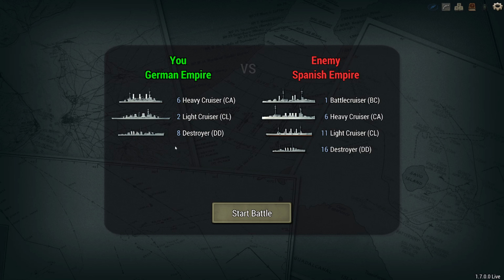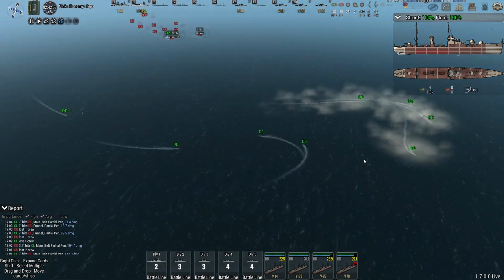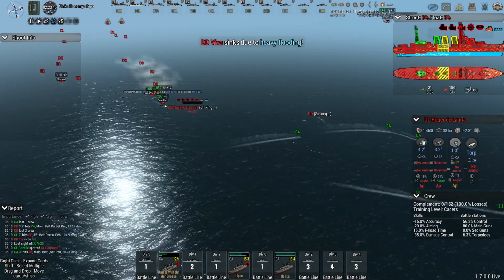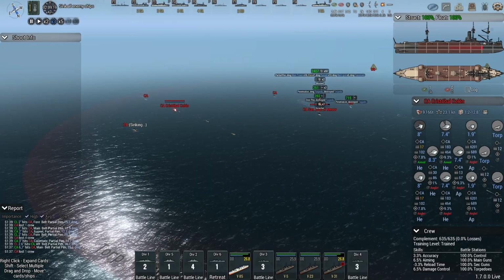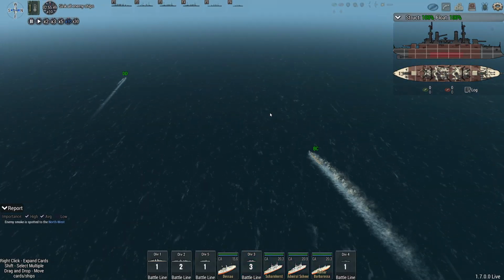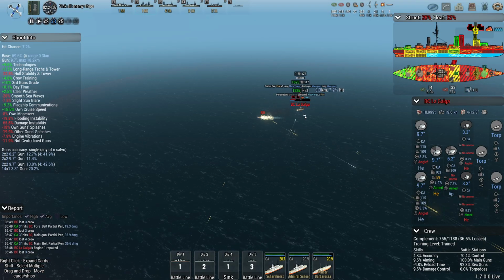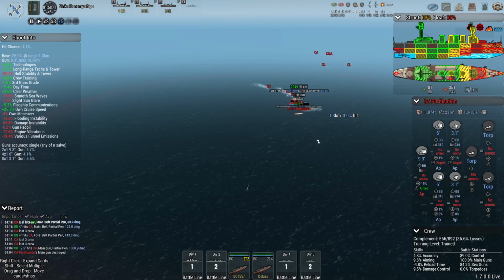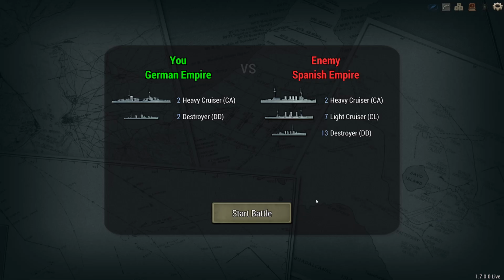Ultimate Admiral Dreadnoughts German Steel leviathan E21 The Spanish strike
Oops. forgot to set up the release date here, apologies :D

To make it up to you all we are going to beat up some ships in todays episode! ... or are we?